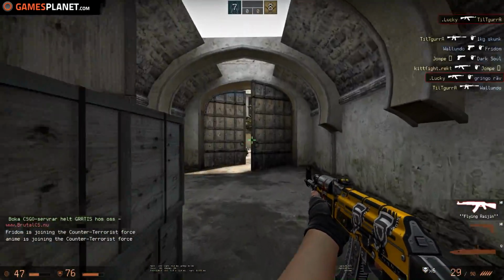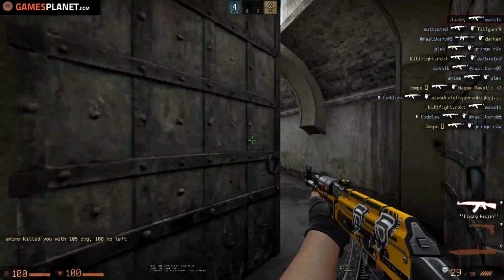PREY GIVEAWAY & CSGO: EXPERIMENT | FPS vs Resolution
Today we are talking about your chance to win Prey for the PC as well as another CS:GO experiment to further investigate the benefits of fps, resolution and aspect ratio. I will make a follow-up video to this to show how different settings will affect your gameplay and possibly help you imrpove!

ABOUT:
Hey there boys and girls my name is Lucky and I'm here to help you get better in CS:GO. For that I upload mainly tutorials and tips videos, but also several news and opinion videos. The Videos take a lot of time to make and I spend multiple hours and sometimes days on them, so any feedback is appreciated!